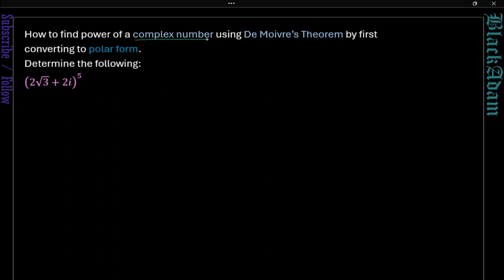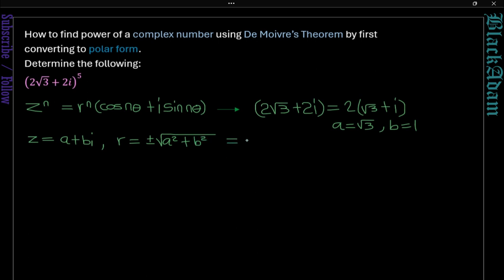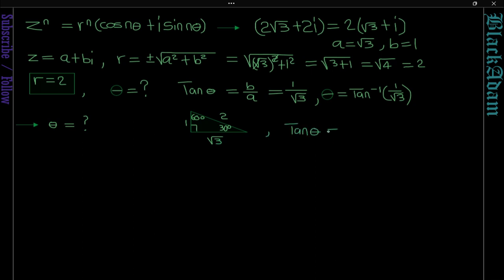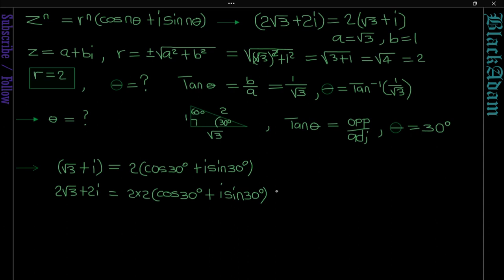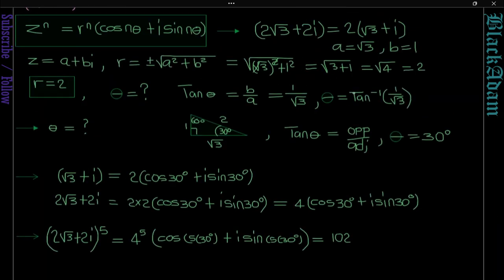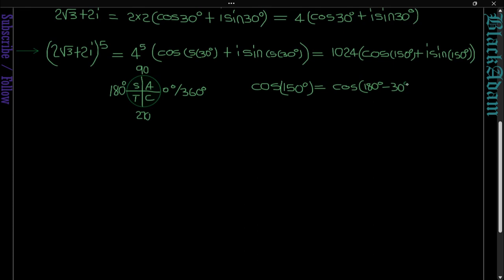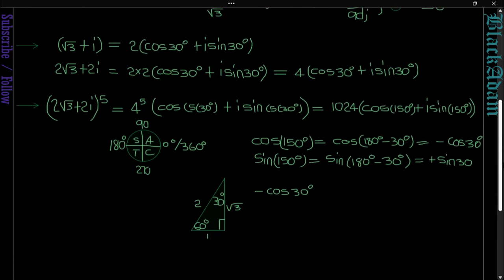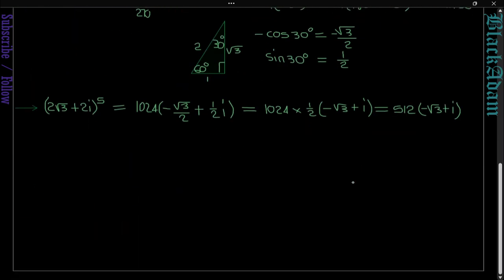De Moivre's theorem. How to find power of a complex number by first converting to polar form.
How to find power of a complex number using De Moivre’s Theorem by first                                                         converting to polar form.                                                                                                                                                                          Determine the following:                                                                                                                                                                          (2√3+2ⅈ)^5